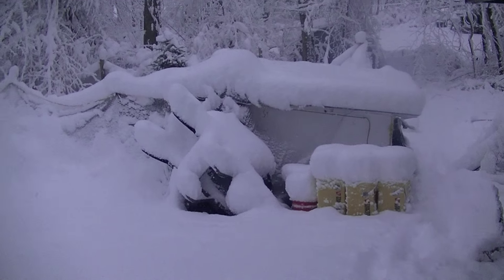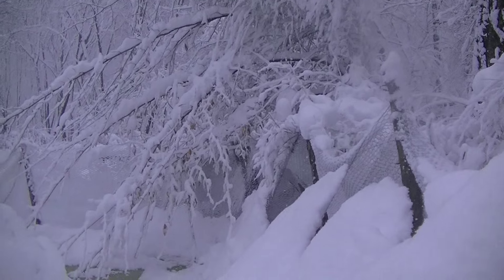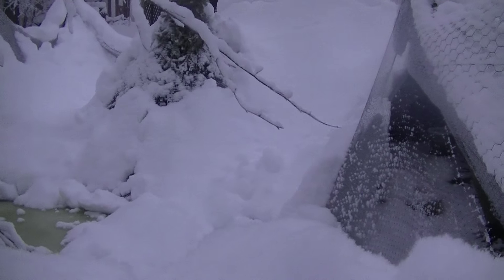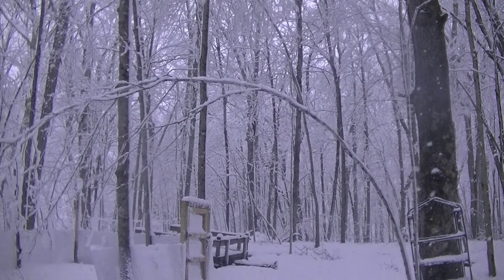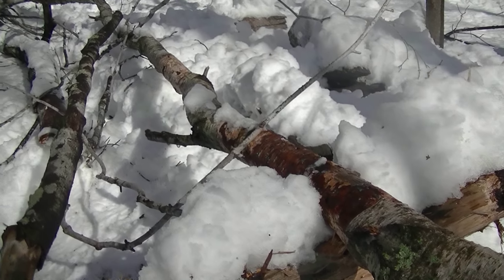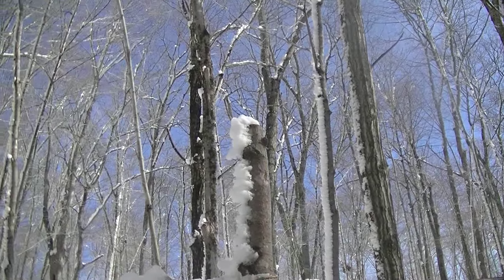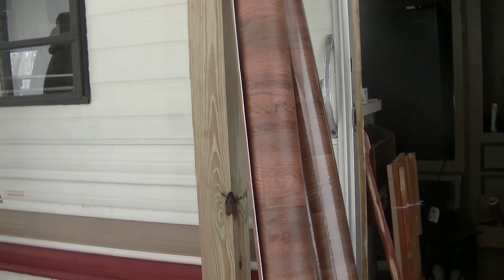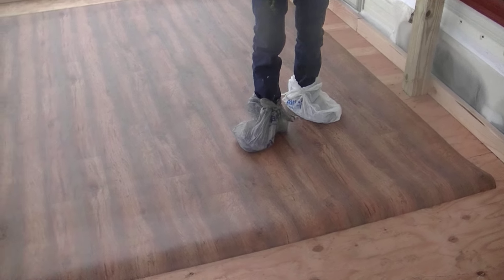Start to Self-Sufficiency Update 02/06/16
Dealing with the latest snow storm. Fixing some damage and a new start after the snow. Hope everyone did ok in the recent storms, thanks everybody for following along.